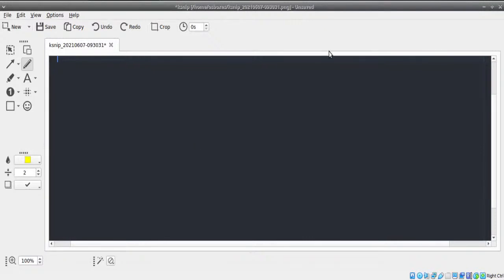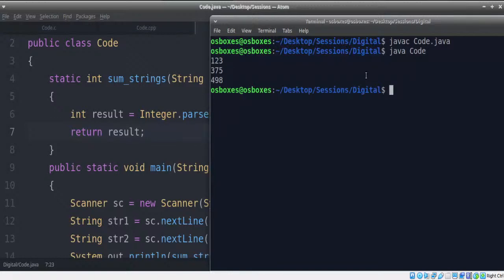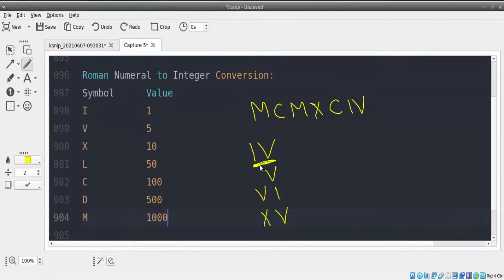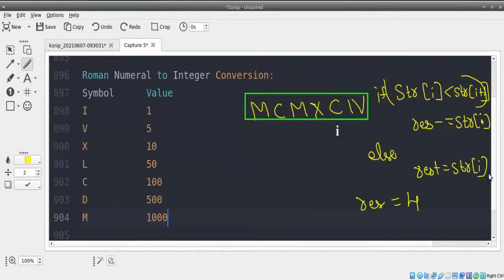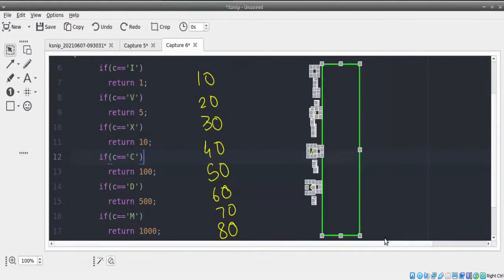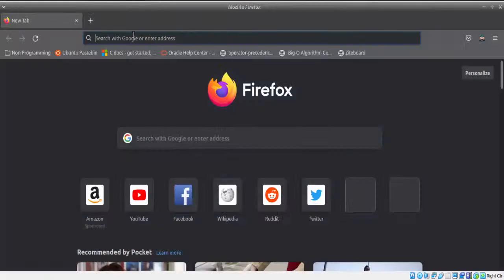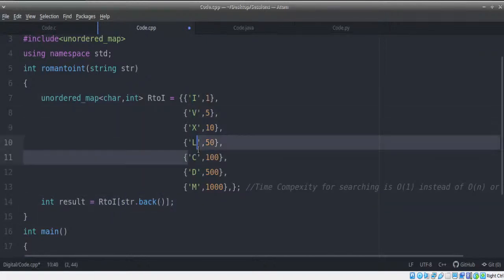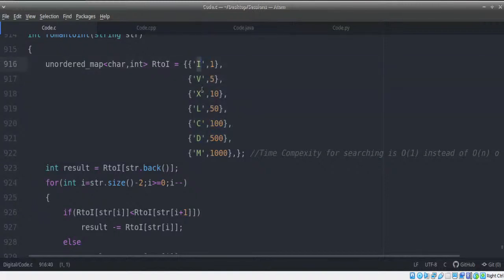INFOSYS & TCS (NQT / DIGITAL) 2021 | LIVE TECHNICAL TRAINING SESSION - 15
In this video we will be discussing Important Technical Topics related to INFOSYS & TCS (NQT / Digital 2021)
Topic : Roman to Integer & Valid Paranthesis Problem